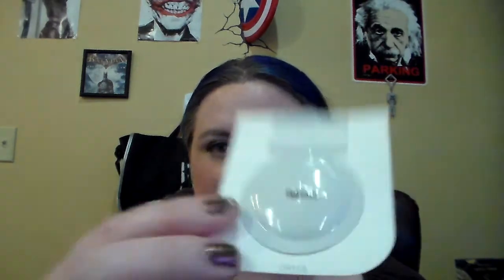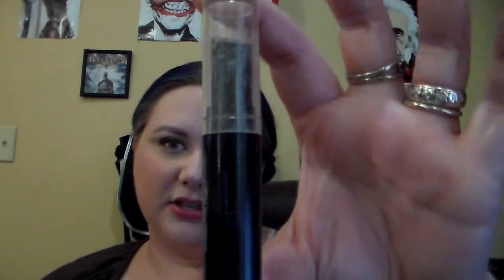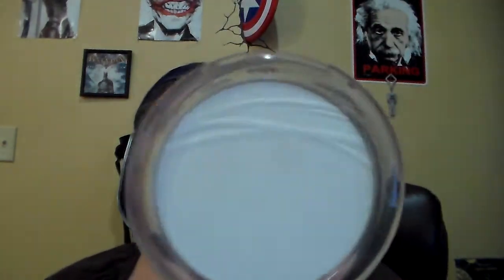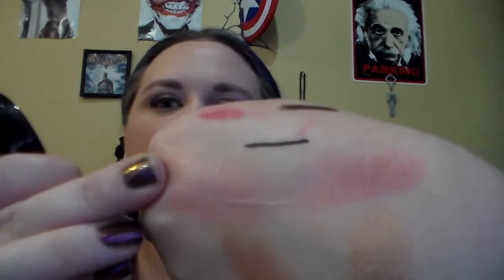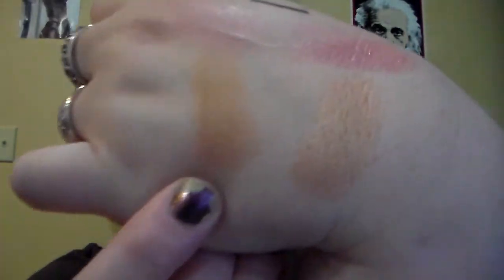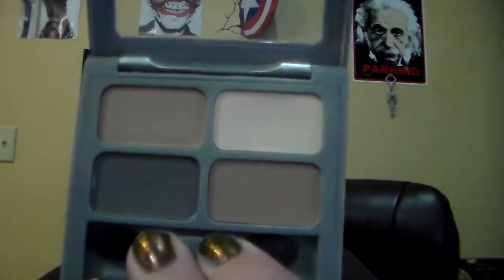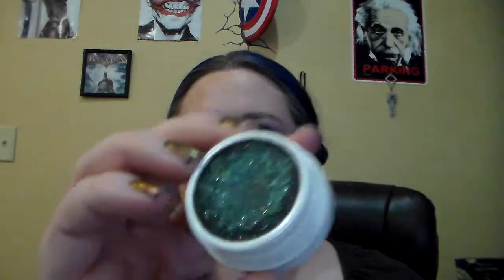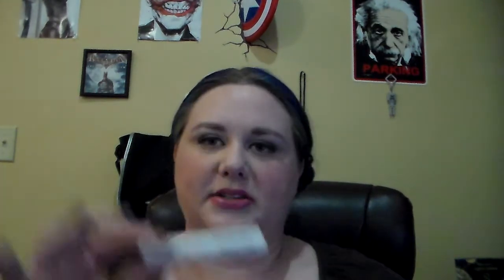Bi-Weekly Makeup Basket #10